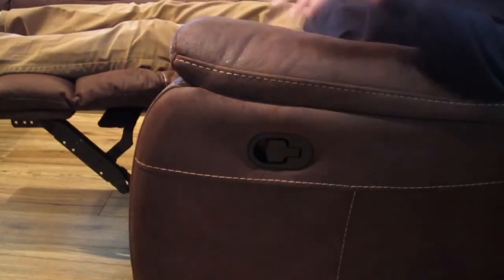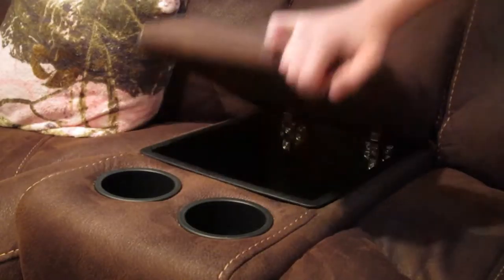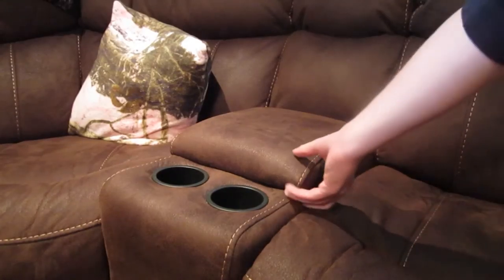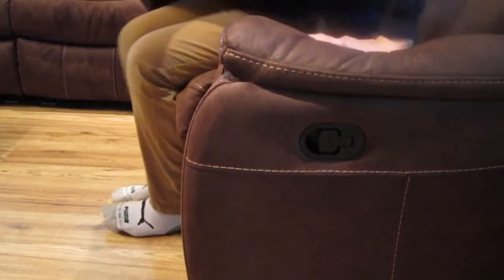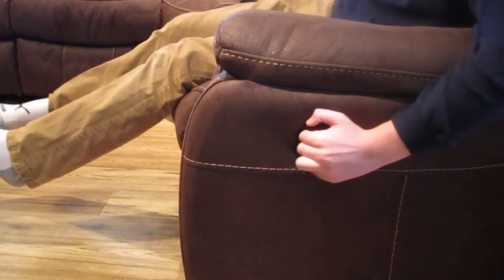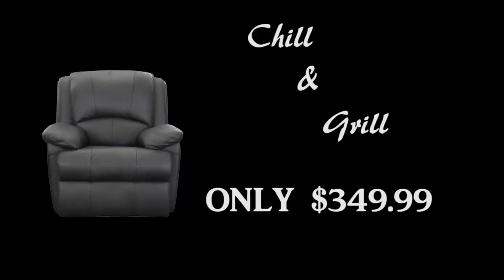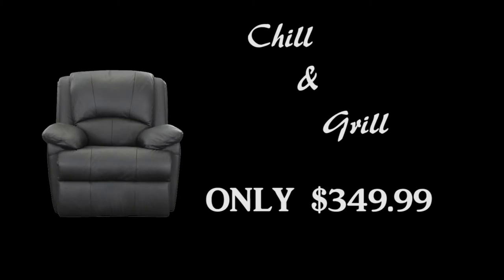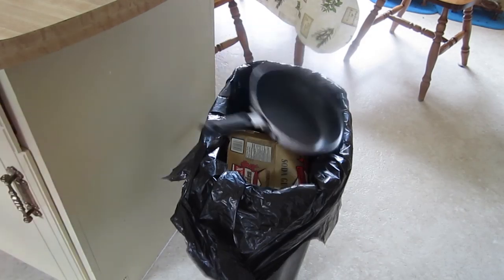The Reclining Grill & Chill- Entrepreneurship Project